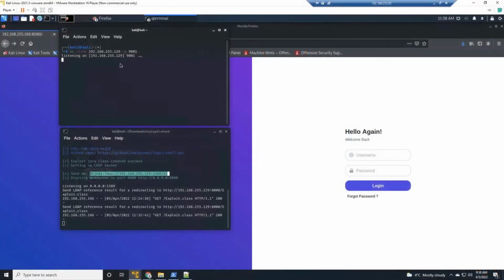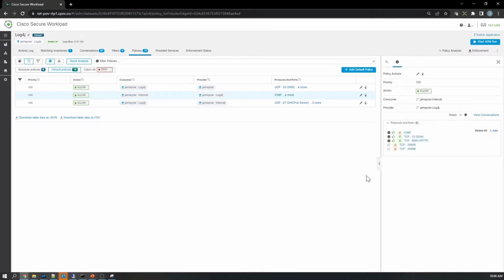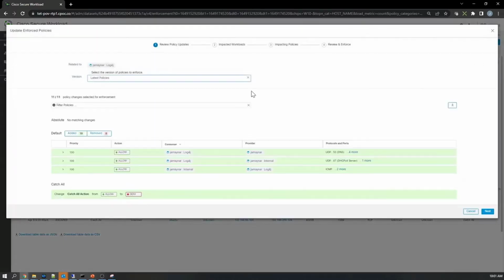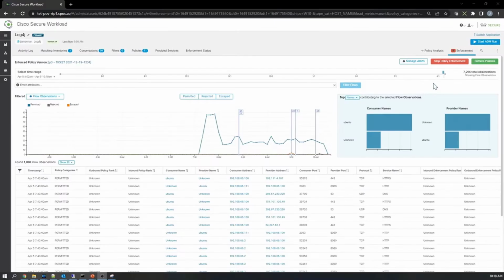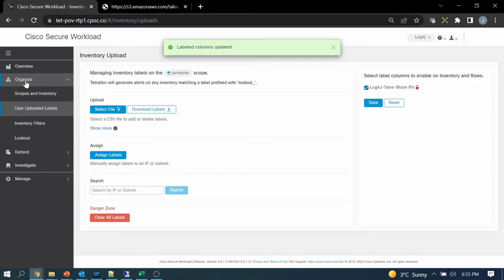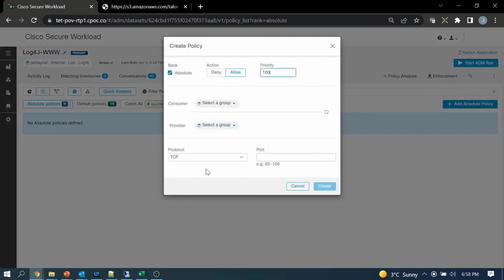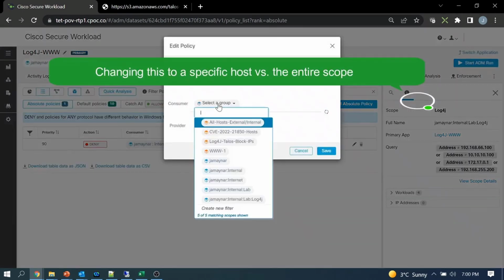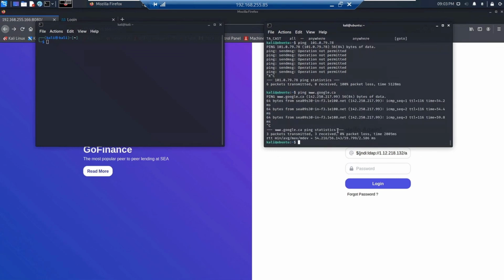Cisco Secure Workload - Log4j Detection and Mitigation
In this video, Jason will revisit this threat and the opportunity that defenders have to build a layered defensive posture when patching is not feasible. This hands on session shows the threat being realized without defensive capabilities and then we will advance our controls while validating the results by leveraging the Cisco Security stack of capabilities.

Layers matter and this will highlight that value while significantly reducing risk – proven with focused outcomes. This will also prepare users for future vulnerabilities and overall risk mitigation leveraging everything in the defender's tool box.

Timestamps:

0:00 - Intro
0:03 - Live Demonstration
9:16 - Outro